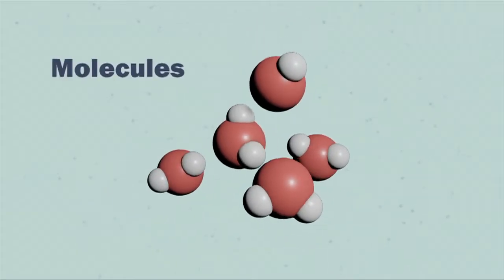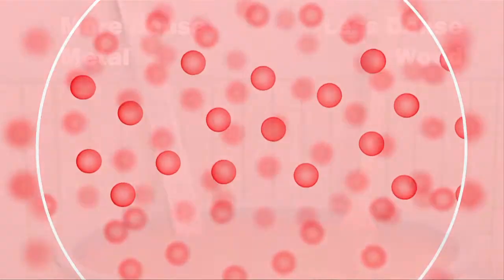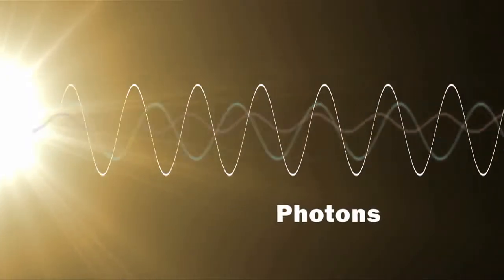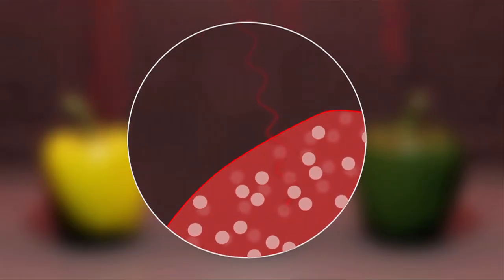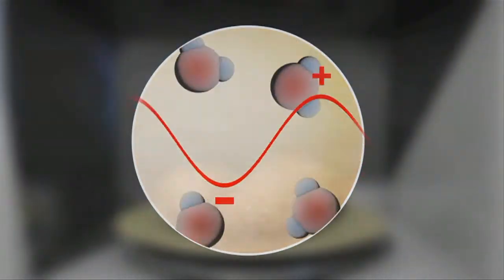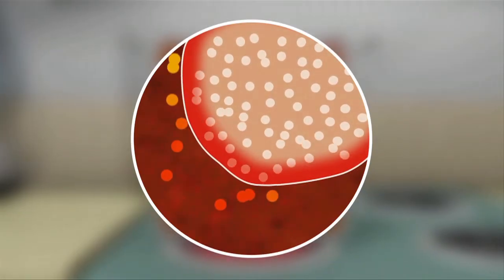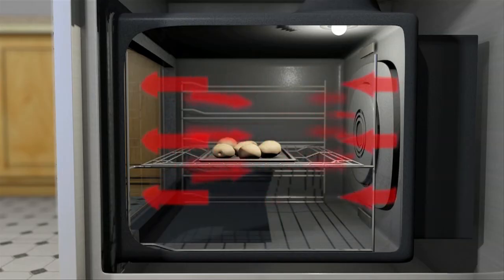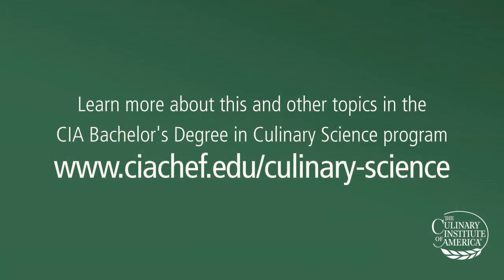A Tasting of Culinary Science—Heat Transfer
If you can’t control the heat, get out of the kitchen. Okay, that’s not exactly how the quote goes, but it’s just as true. Controlling heat—managing the energy transfer in food—is essential to good cooking. Why do you overcook a chicken? Why do darker foods heat faster? This video will help answer these questions, and show you how to consciously add or remove energy from a portion of food to make it delicious. So maybe the quote should be: If you can’t (under)stand the heat, get into our science kitchen.

Founded in 1946, The Culinary Institute of America is the world’s premier culinary college. Dedicated to driving leadership development for the foodservice and hospitality industry, the independent, not-for-profit CIA offers associate degrees in culinary arts and baking and pastry arts; bachelor’s degree majors in management, culinary science, and applied food studies; and executive education through its Food Business School. Its conferences and consulting services have made the CIA the think tank of the food industry in the areas of health & wellness, sustainability, world cuisines & cultures, and professional excellence & innovation. The college also offers certificate programs and courses for professionals and enthusiasts. Its worldwide network of 48,000 alumni includes leaders in every area of foodservice and hospitality. The CIA has campuses in New York, California, Texas, and Singapore.